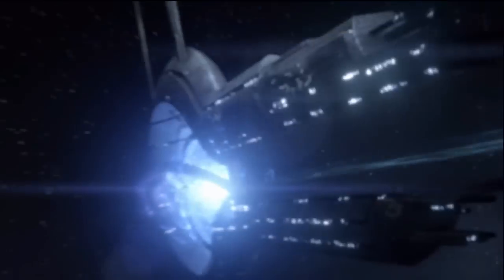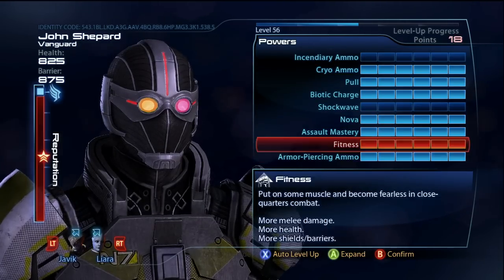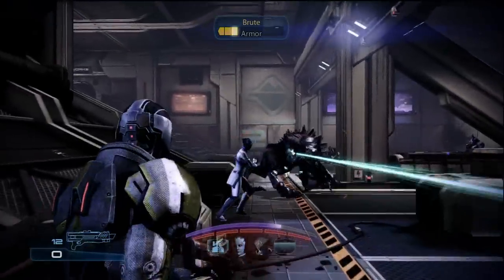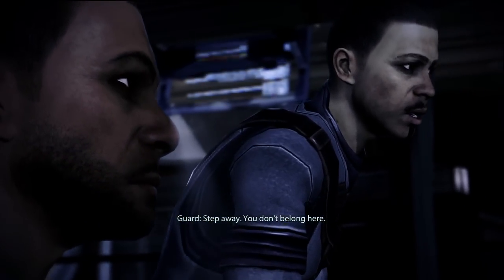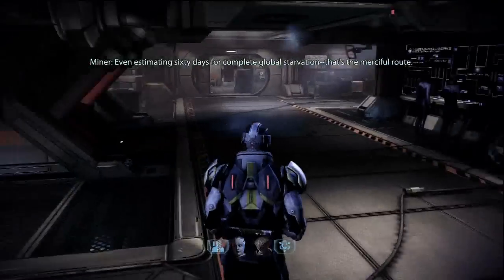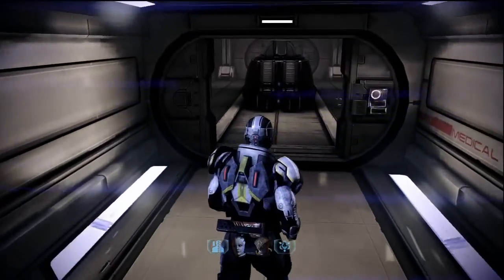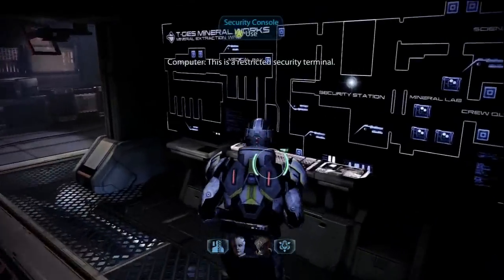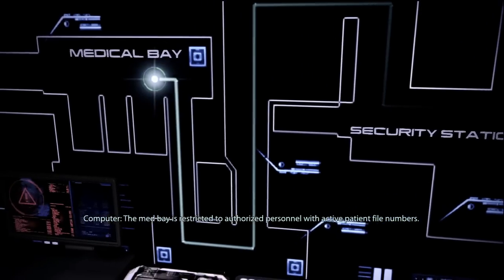Let's Play The Leviathan DLC Pt. 2 (Mass Effect 3)